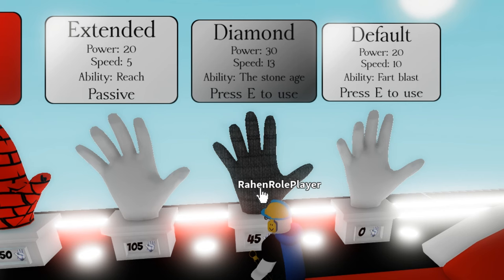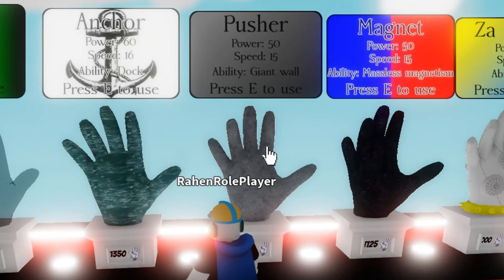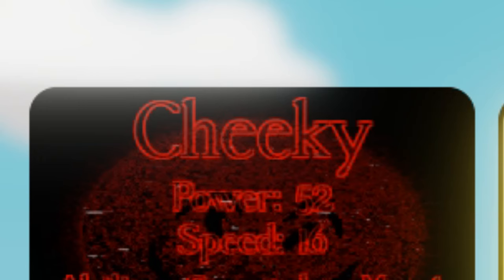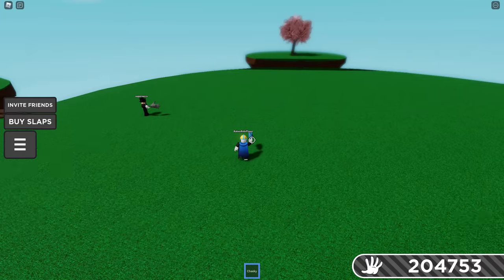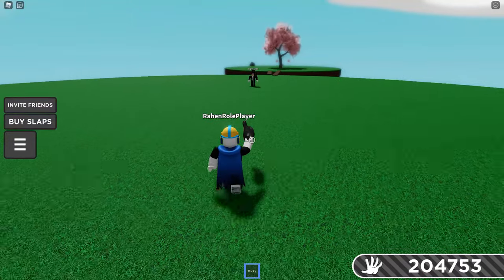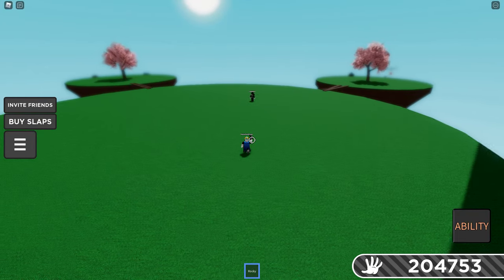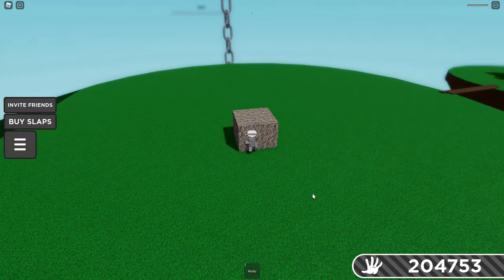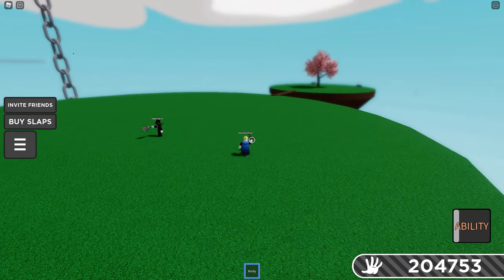All ROCK Gloves - Slap Battles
Every Rock Glove in Roblox Slap Battles...

Sub & like or you will become a rock...